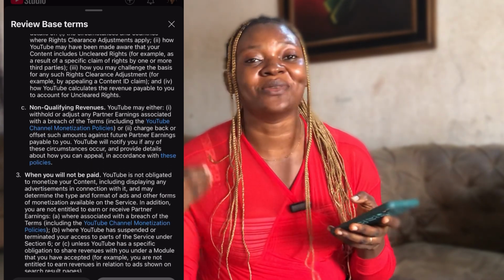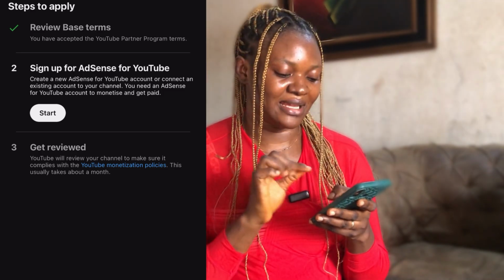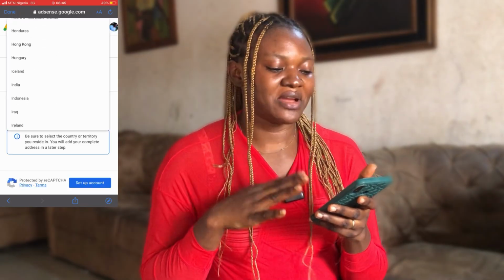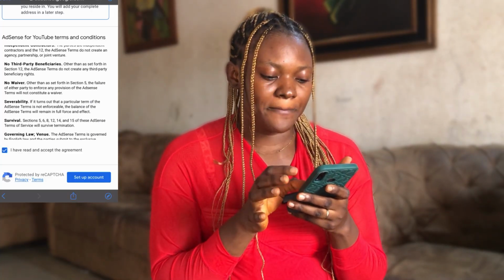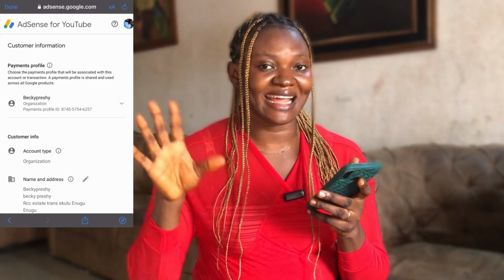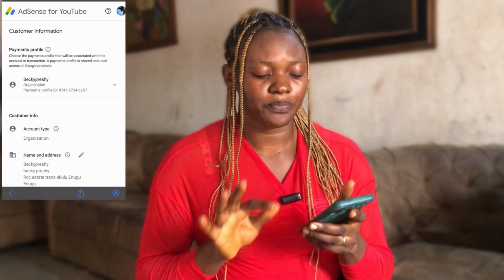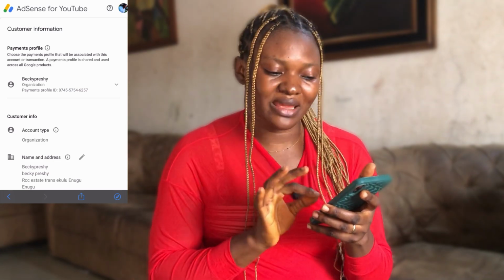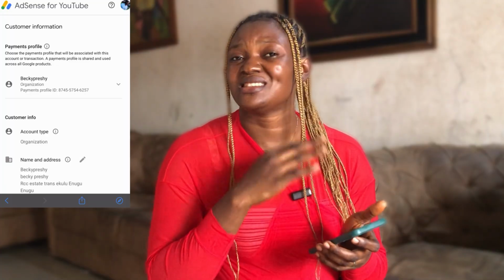Watch Me Apply For YouTube Monetization The Right way(2025 step by step guide)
Watch me apply for monetization the right way! 🎉
In this video, I’ll show you step by step how I applied for YouTube monetization and what you need to know before you do the same.

💡 Want more tips on growing your YouTube channel